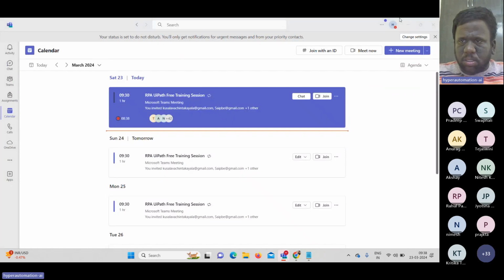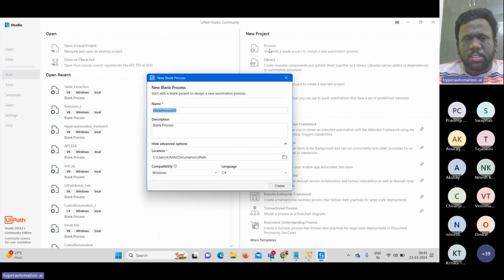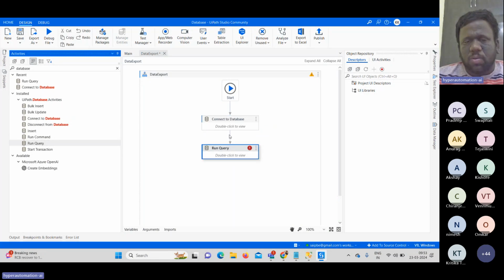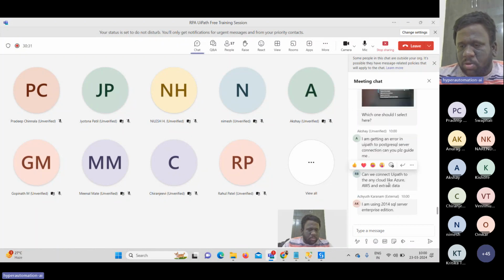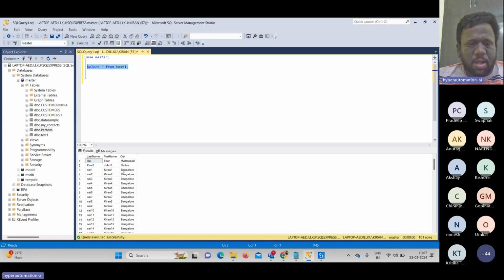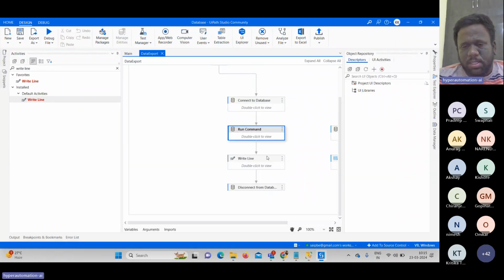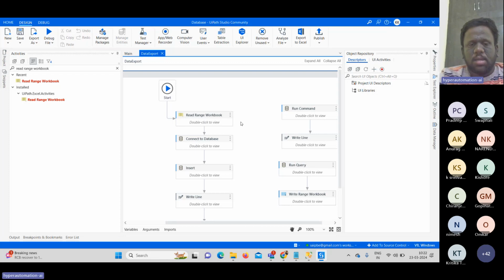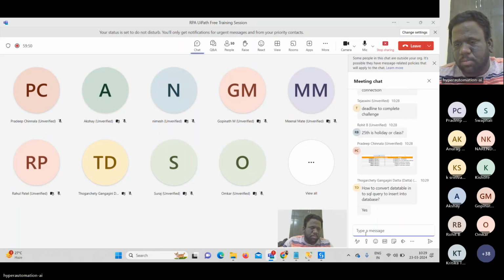Mastering Database Automation | Day 11 - Free RPA UiPath Training